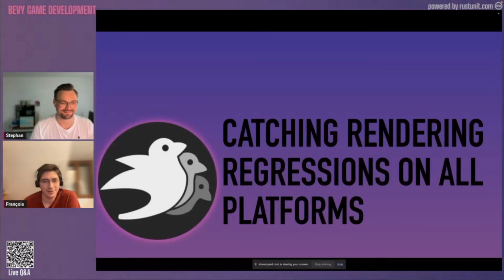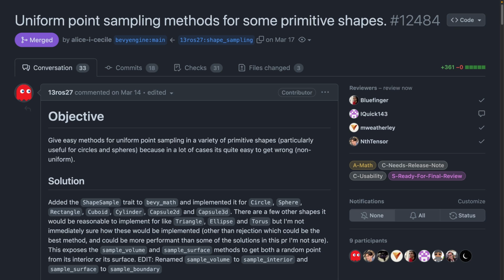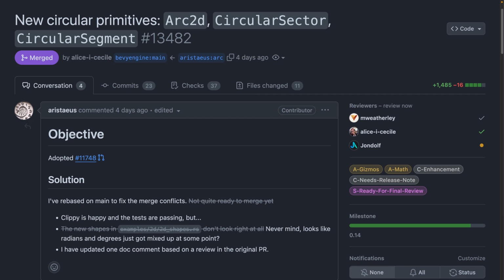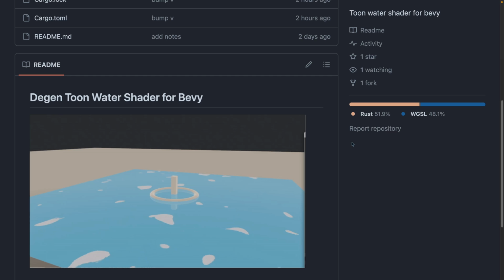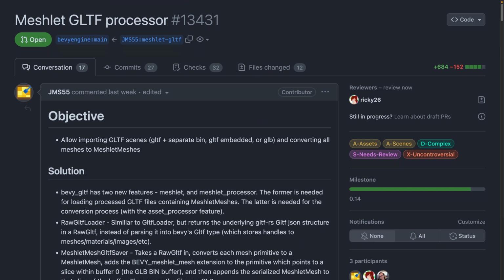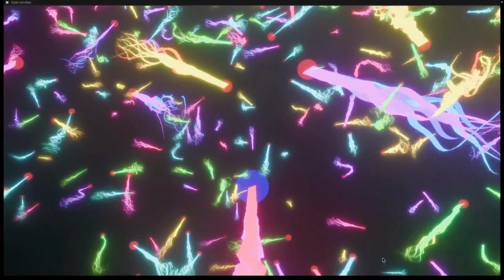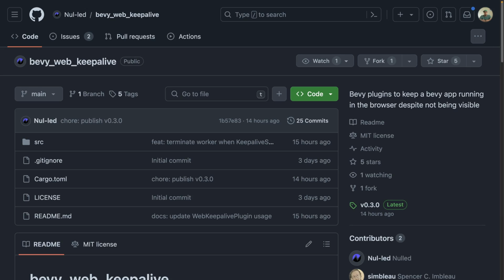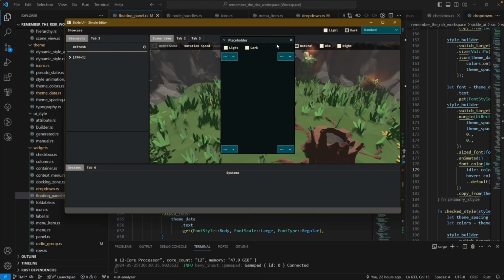Cyberpunk UI, Minecraft simulation, and volumetric destruction - This Week in Bevy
## Chapters

00:00 Overview
00:11 Unofficial Bevy Meetup #4
01:04 bevy_reflect custom attributes
01:27 Spherical linear interpolation
01:39 Shapes :: Sampling
02:37 Shapes :: Meshing
02:53 Shapes :: New Primitives
02:59 Alice's Merge Train
03:14 BobbinBear
03:27 another quartz jam
03:41 Isometric game blockout
04:08 Toon Water shader
04:18 To Build a Home personality system
04:40 Rock destruction
04:55 Bevypunk
05:20 Console-based puzzle platformer
05:31 Bevy and Wry
05:54 Infinitely scalable candy
06:02 GLTF to MeshletMesh processing
06:29 bevy_reactor min and max restrictions
07:03 Starfell
07:26 WIP GPU particle trails
07:35 3d pixel art
07:45 First steps: fuzzy search
07:51 GenDesignMC 2024 Minecraft simulation in Bevy
08:16 bevy_web_keepalive 0.1,0.2,0.3
08:34 pyri_state v0.1.0
08:54 bevy-histrion-packer v0.3.0
09:17 sickle_ui theming
09:26 Contributing